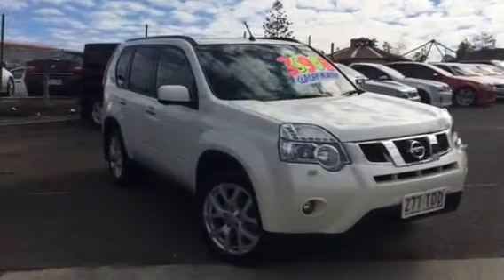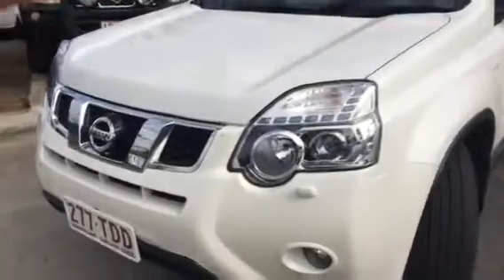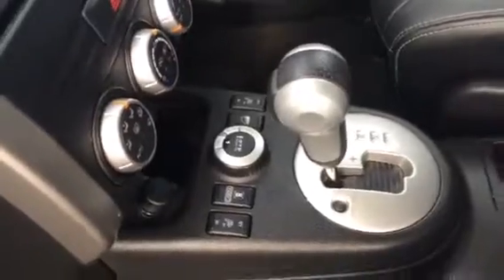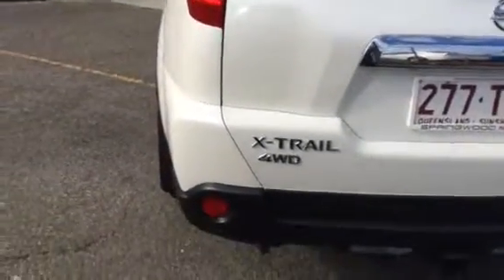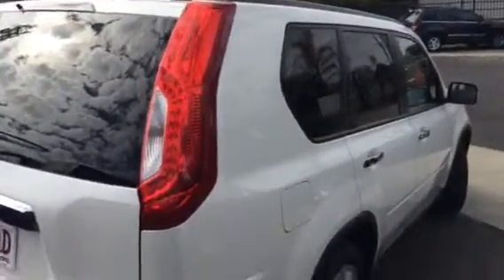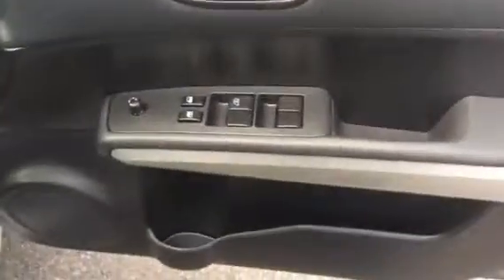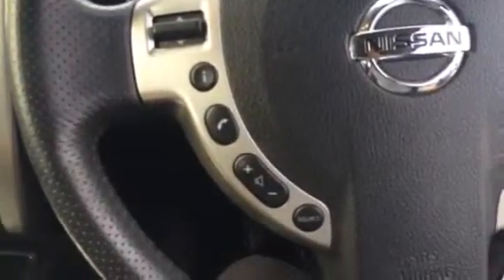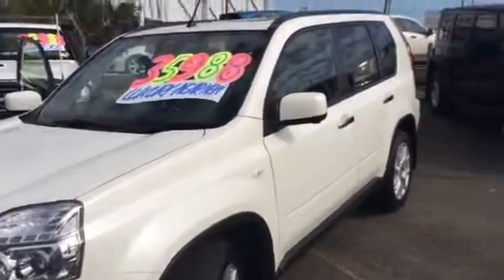2013 Ti Xtrail 4x4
2013 Ti Xtrail 4x4